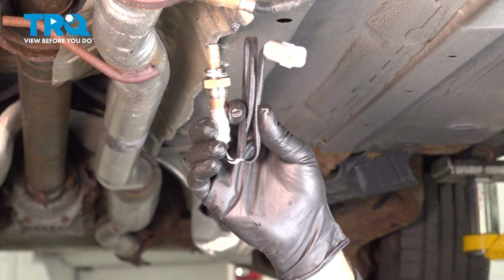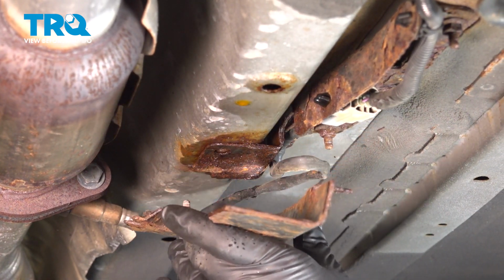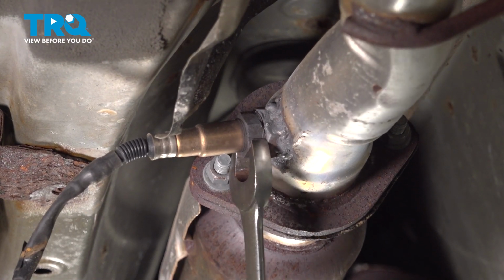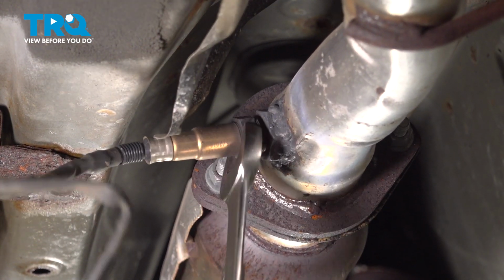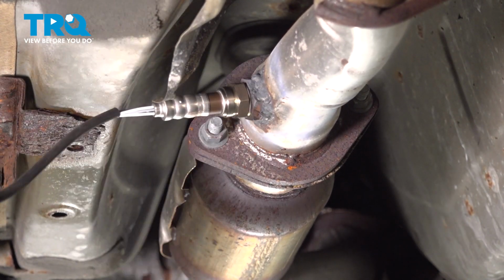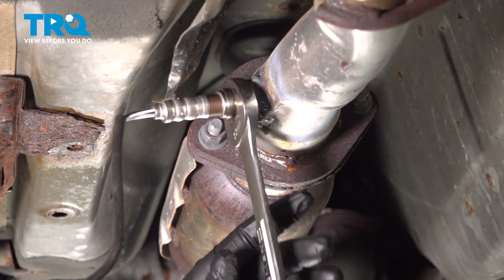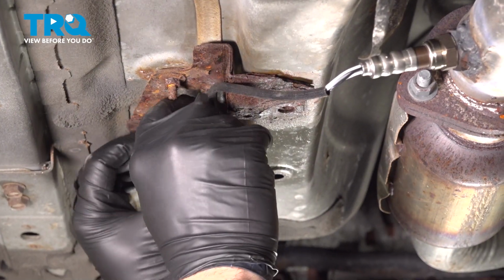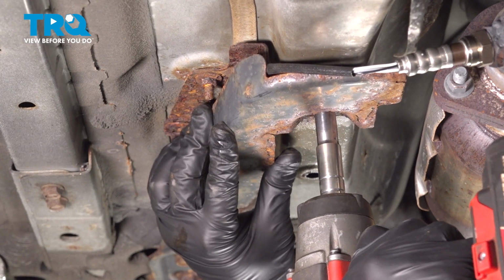How to Replace Downstream O2 Sensor 2008-2013 Nissan Rogue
Shop TRQ on eBay
O2 Oxygen Sensor
Shop TRQ on Amazon
O2 Oxygen Sensor
This video shows you how to install a downstream O2 sensor on your 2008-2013 Nissan Rogue. The Oxygen (O2) sensors help monitor the emissions system in your vehicle. They measure the amount of oxygen passing through the exhaust, which informs the computer about proper fuel/air mixture, and the condition of the catalytic converter. Over time, the sensors may fail due to contamination, or reaching the end of their service life. TRQ offers new O2 sensors made to manufacturer’s specifications.

This repair was done on a 2009 Nissan Rogue S 2.5L Sport Utility 4-Door AWD Automatic and the process should be similar on the following vehicles:
2008 Nissan Rogue
2009 Nissan Rogue
2010 Nissan Rogue
2011 Nissan Rogue
2012 Nissan Rogue
2013 Nissan Rogue

Tools you will need:
• 22mm Wrench
• 10mm Socket
• Safety Glasses